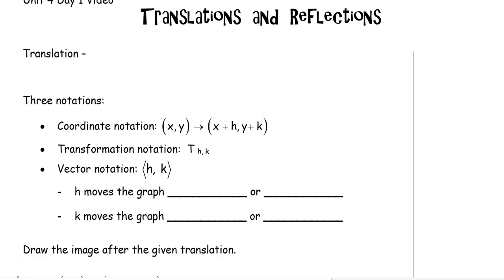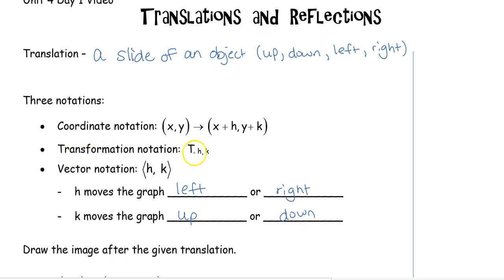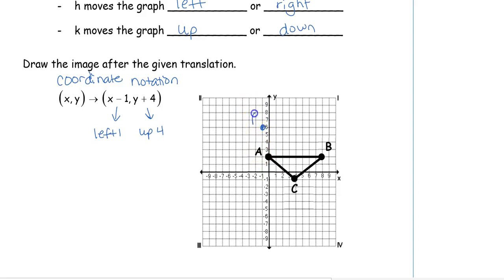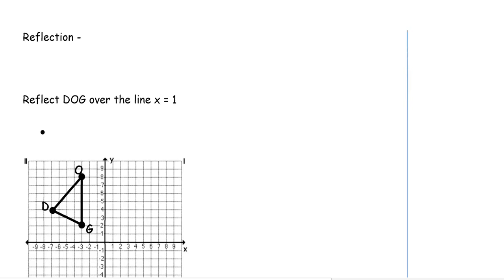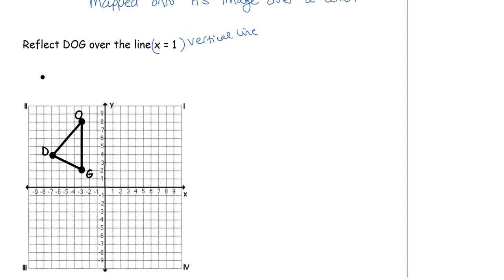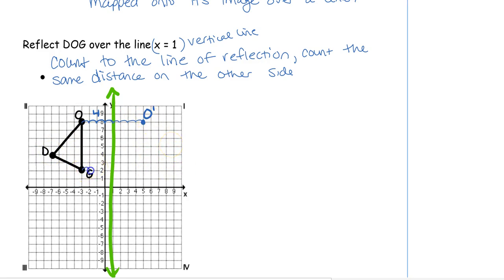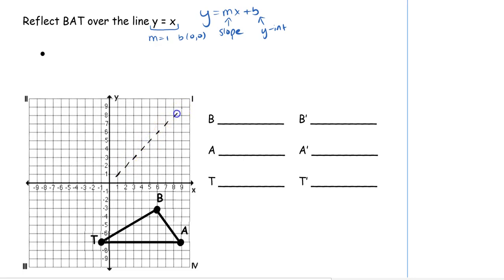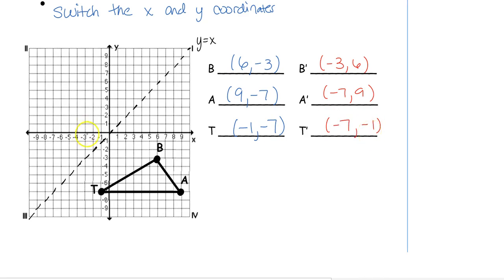Translations and Reflections